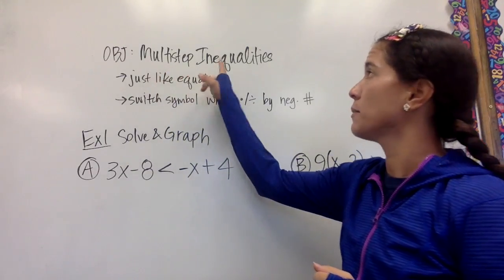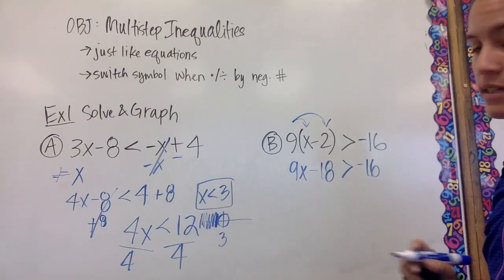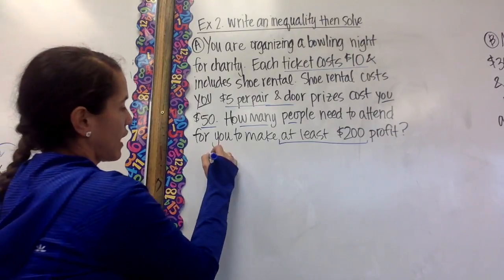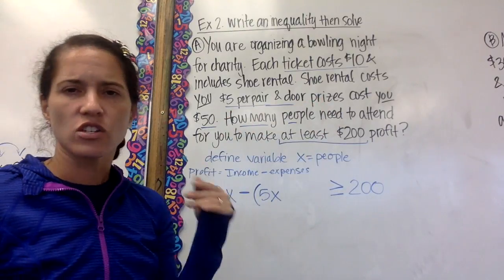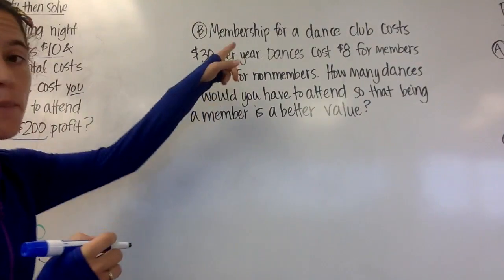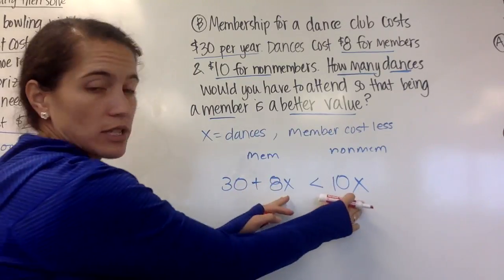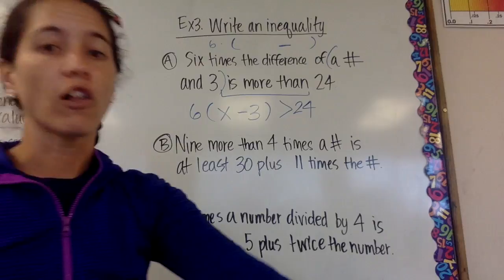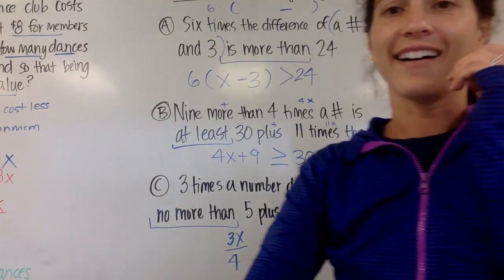multistep inequalities and word problems